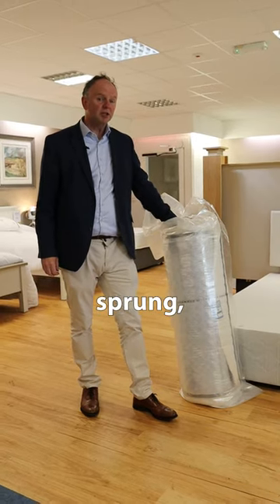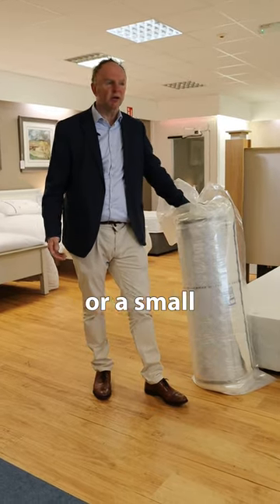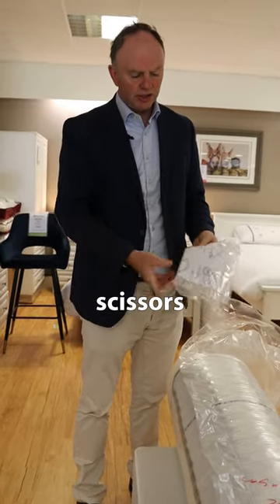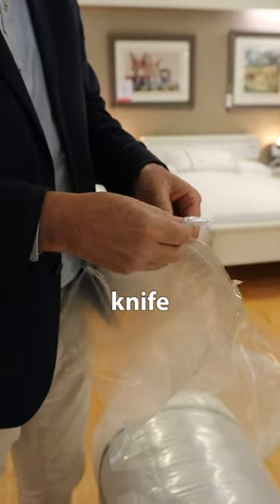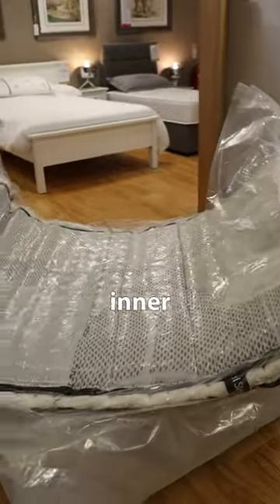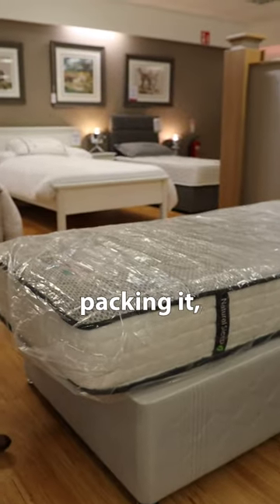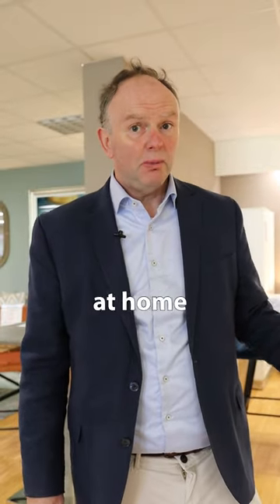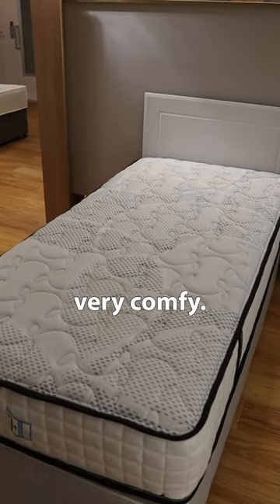Unveiling the Majestic: Irish-Made Pocket Sprung Comfort in a Vacuum-Packed Mattress!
Experience the magic of our Majestic mattress! 🌟 Crafted with care in Ireland, this pocket sprung marvel is delivered right to your door in a vacuum-packed bag. Join us as we unbox and unveil the epitome of comfort - it's like a dream come true! 😴

Whether you’re buying furniture online or in-store we offer a huge range of high-quality furniture and it’s backed up by our guarantee so you can be sure that you’re getting the very best value for your money. We source our furniture from across Europe and beyond to ensure that you get the benefit of the best quality and one of the biggest ranges in Ireland today. It’s a treasure trove of furniture, a vast collection of sofas to boast of, and a floor full of mattresses and beds with trained experts to guide you towards your perfect choice.

So whatever you’re looking for in-home furniture or for that demanding furnishing project or fit out we’re here to help you. And we’re so sure that you’ll love our furniture that we offer a 30-day money-back guarantee when you shop online! Call into our Bray Retail Park Furniture Store at exit 7 on the N11 beside Woodies and DID Electrical. We think you’ll be impressed.